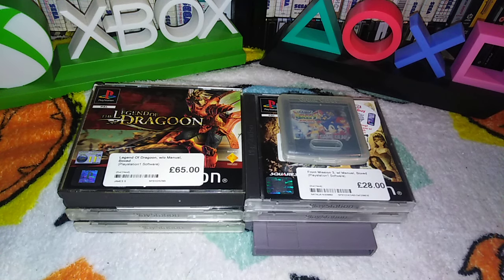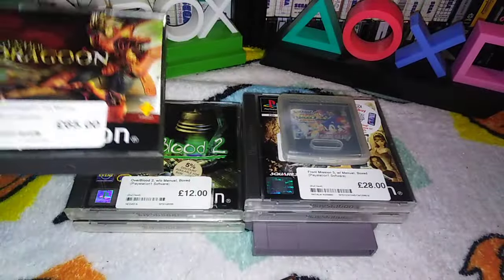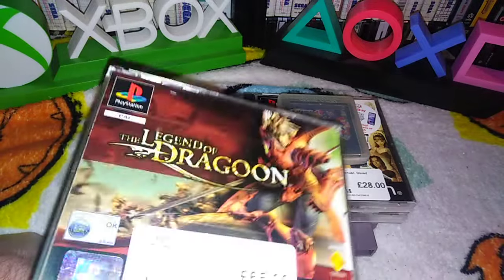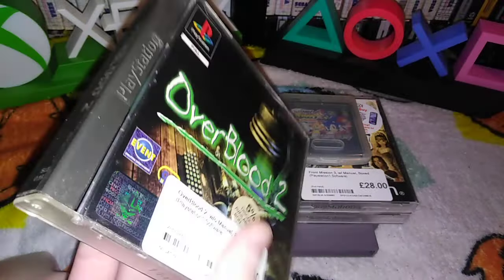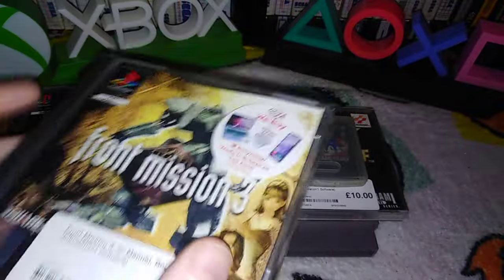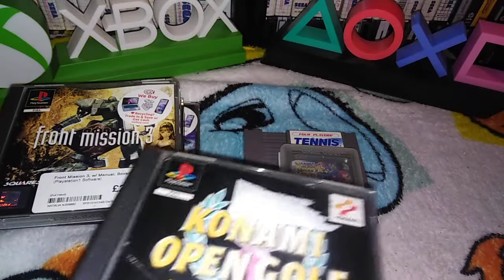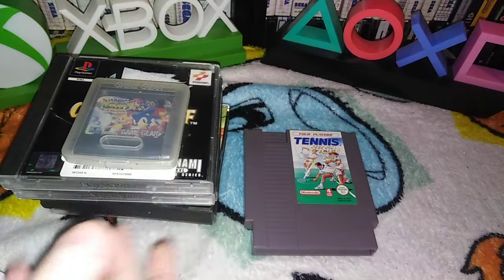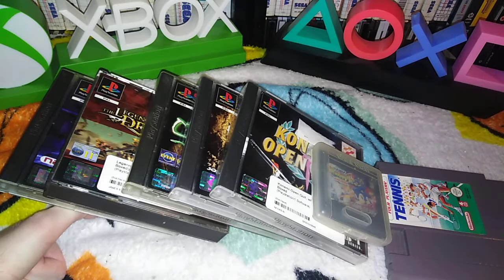London CeX Retro Haul - PS1 grail, NES and Game Gear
We went to London, we went to Cex's, here's what we got :D
London seems quite good at labelling things as No manual when it's actually got one, did pretty well on that front here. Some really good PS1 games including a "grail" for the wife. Game Gear and NES too.